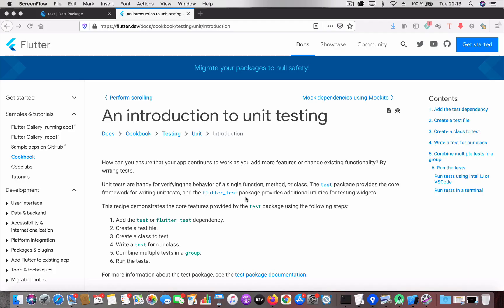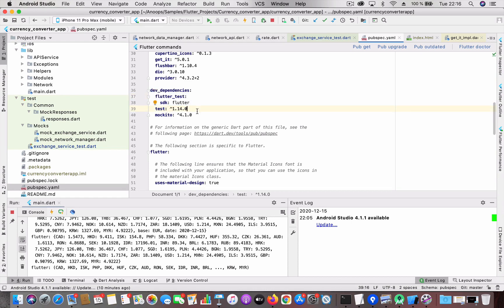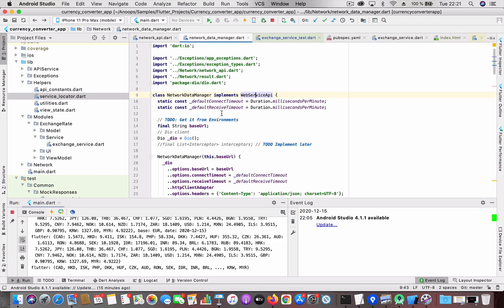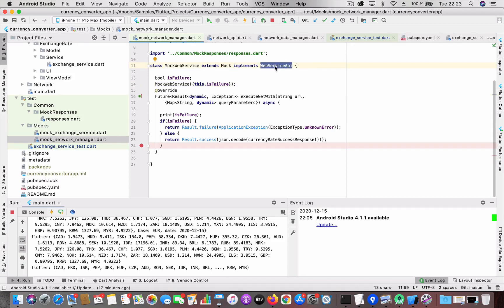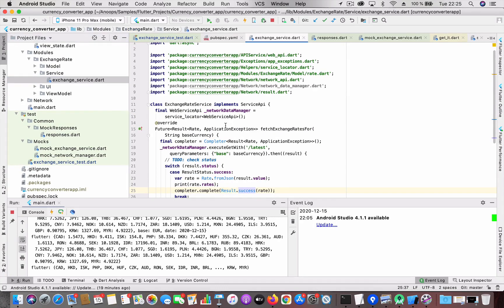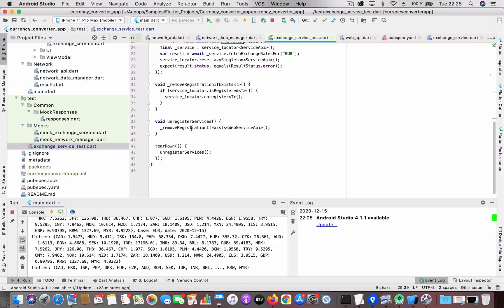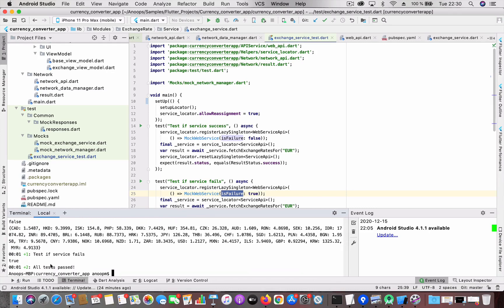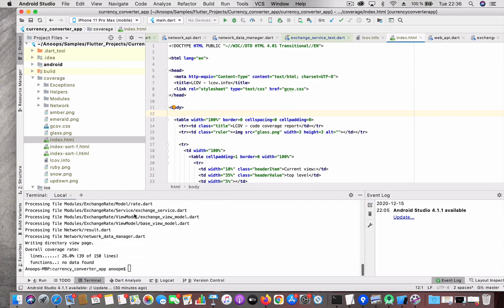Flutter: Unit Tests and Test coverage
How to set up unit tests, bit on mocking and dependency management. How to generate coverage data

Commands

brew install lcov
genhtml -o coverage coverage/lcov.info